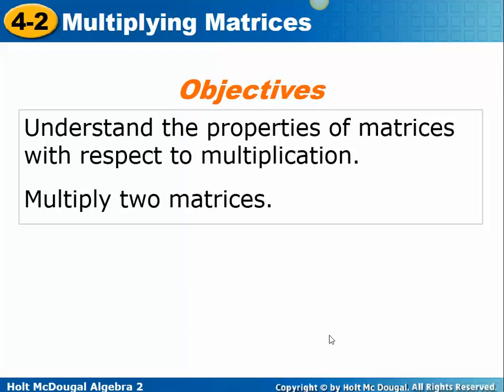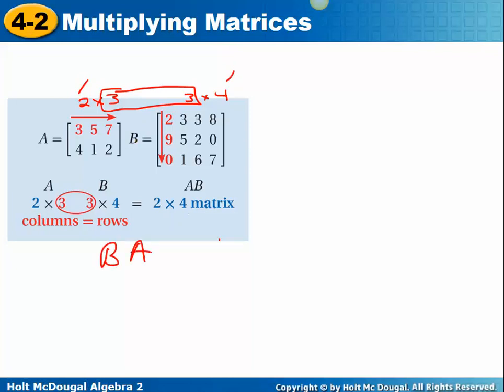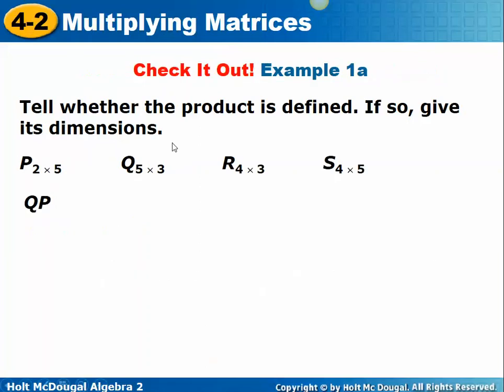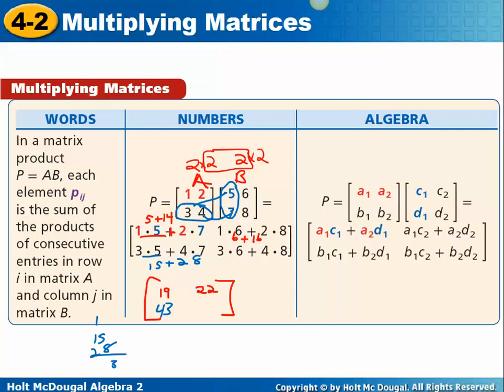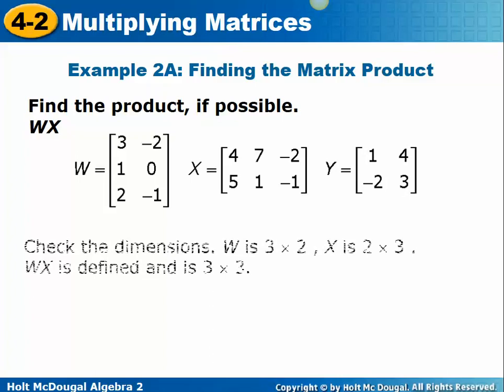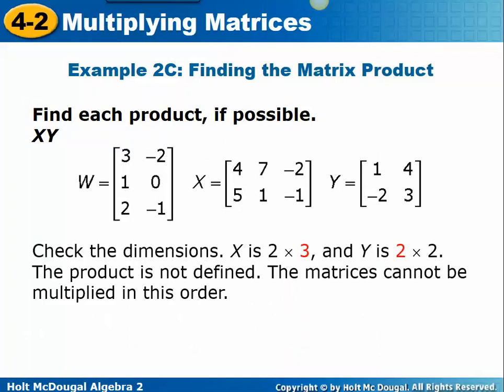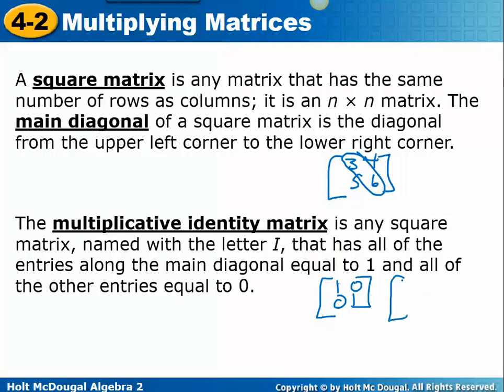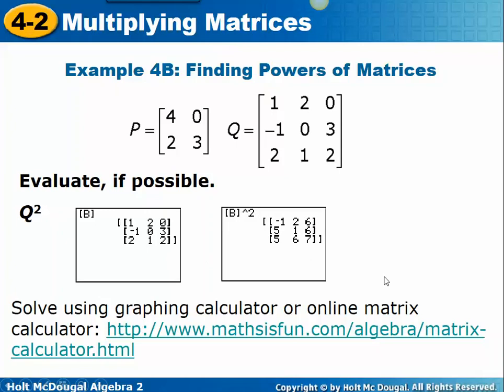Algebra 2: Multiplying Matrices Video Part 1